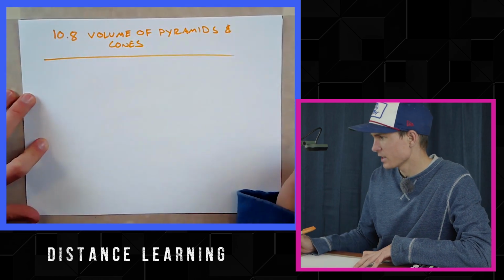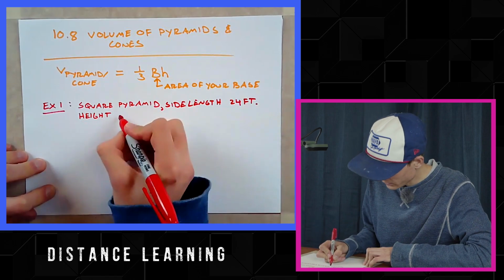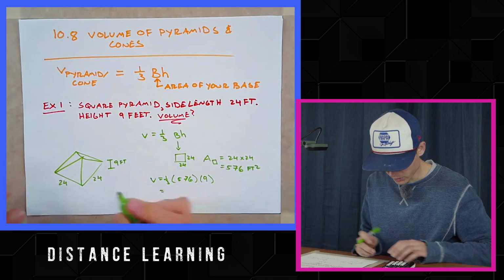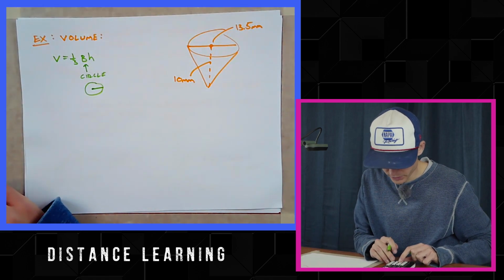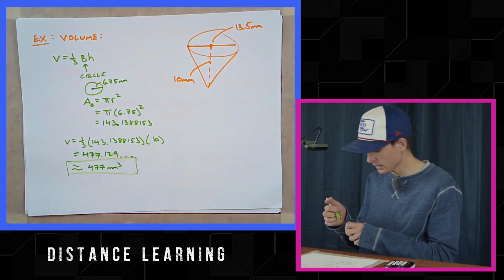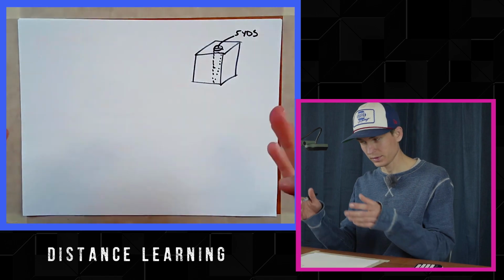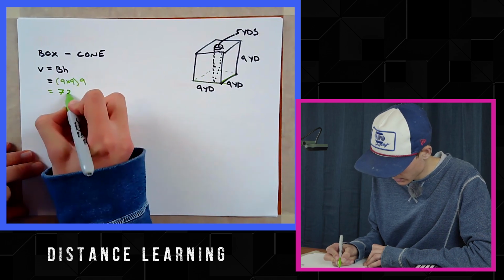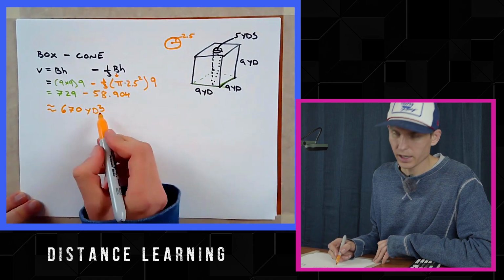10.8 Pre-Algebra: How to Find the Volume of Pyramids and Cones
Enjoy this Pre-Algebra Math lesson on how to find the Volume of Pyramids and Cones.